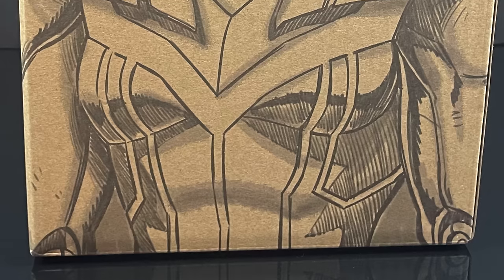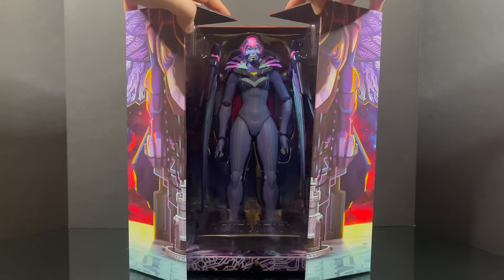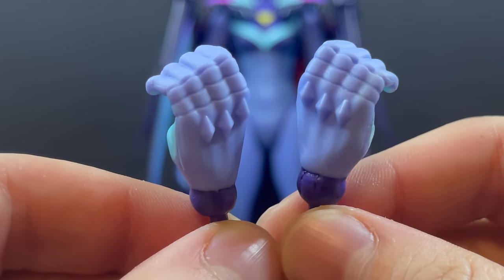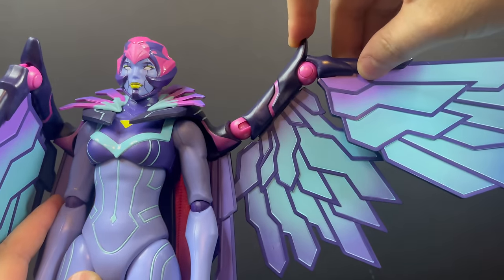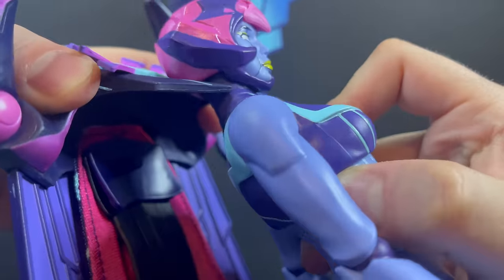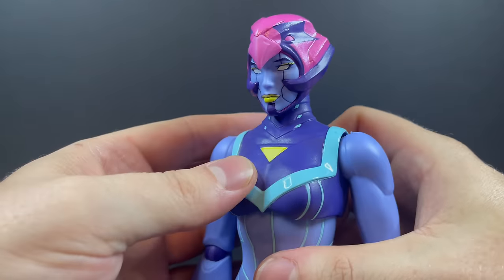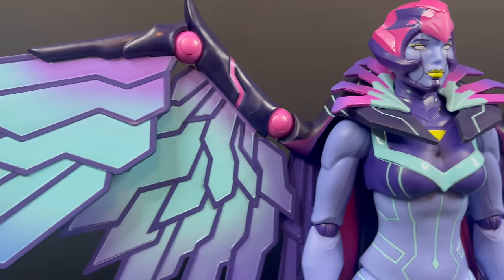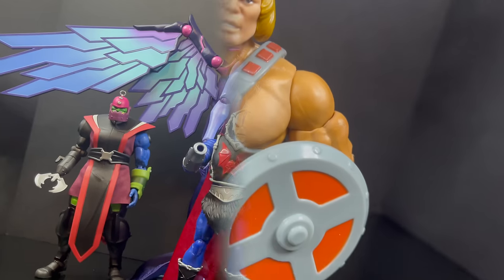2023 COMIC CON EXCLUSIVE MOTHERBOARD | MOTU REVOLUTION | Mattel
Join me as we take a deep dive look at the brand new SDCC 2023 exclusive MOTU REVOLUTION, MOTHERBOARD from Mattel!